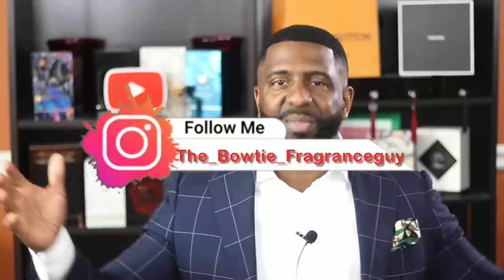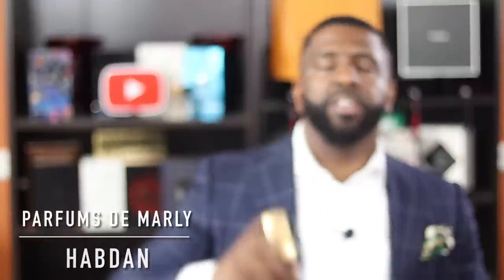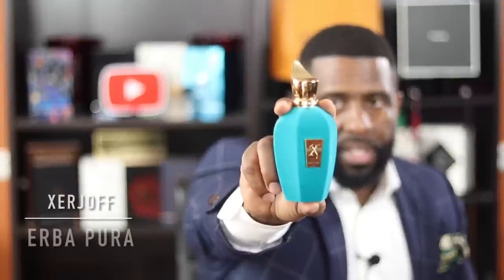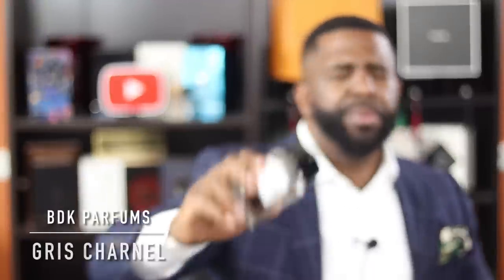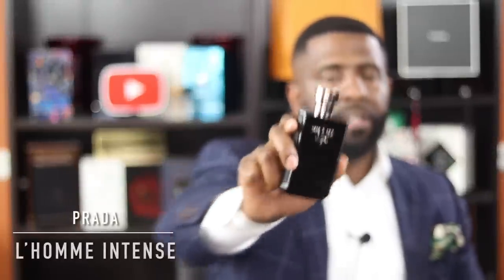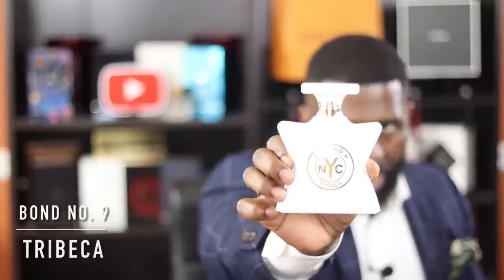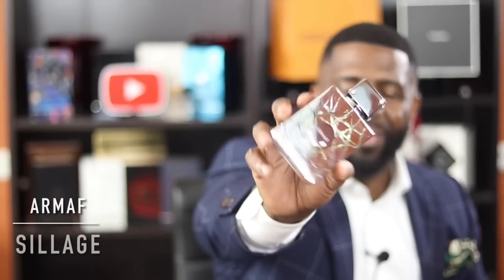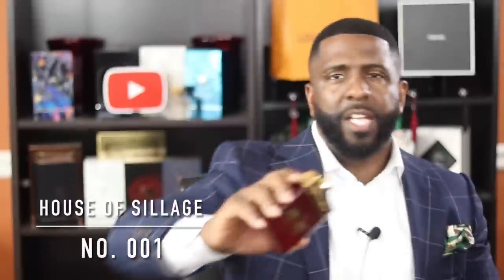10 Fragrances With MONSTROUS SILLAGE! | SCENT TRAIL Kings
This video will feature 10 fragrances in my collection that have crazy Sillage! The scent trail that these fragrances leave are incredible.